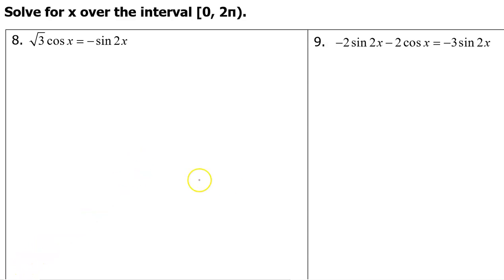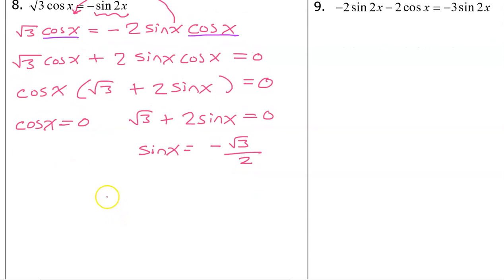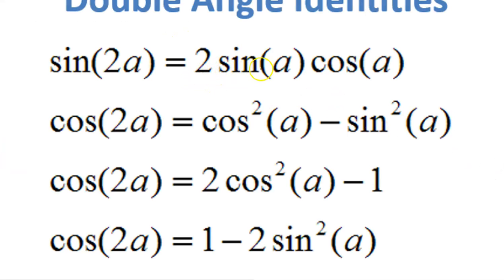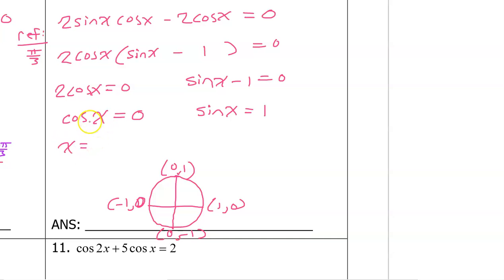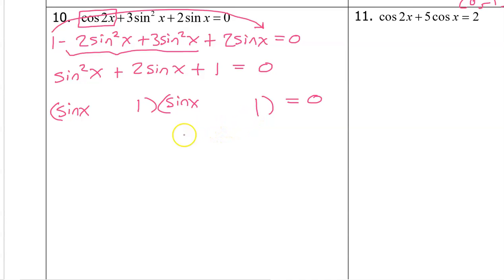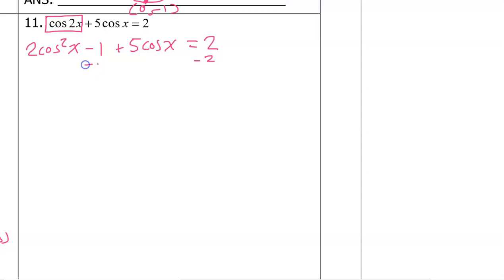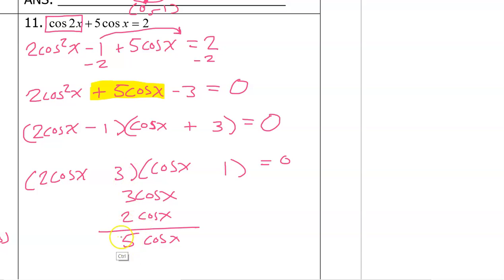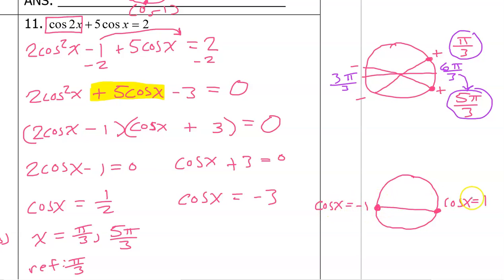Day 13 Test A1 (8 to 11) Solving Trig Equations with Double Angle Identities